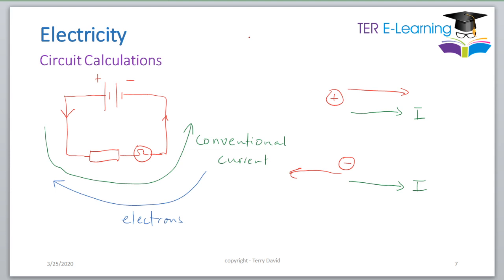CSEC Physics- 25th March 2020